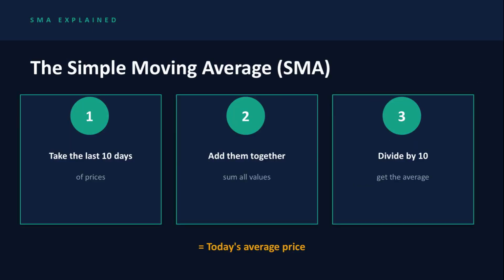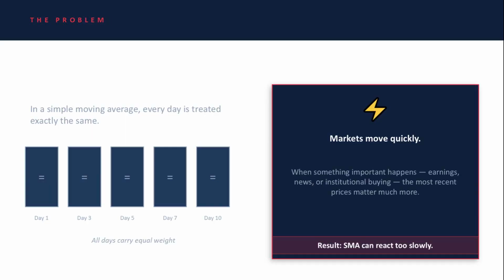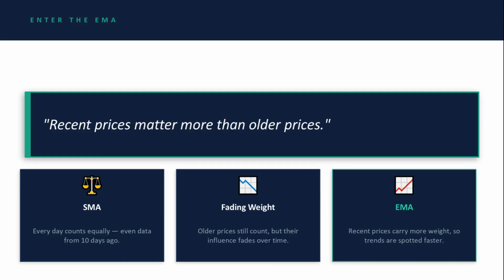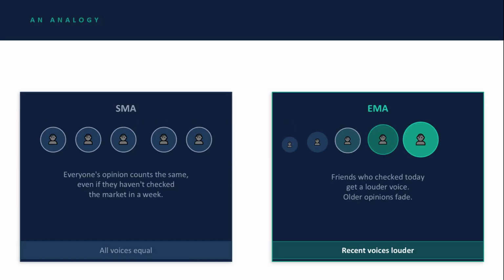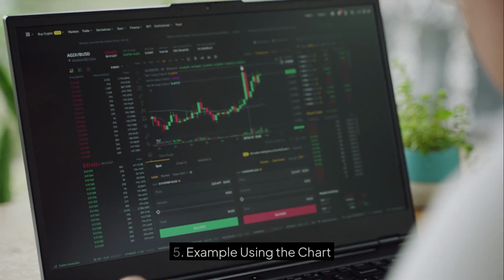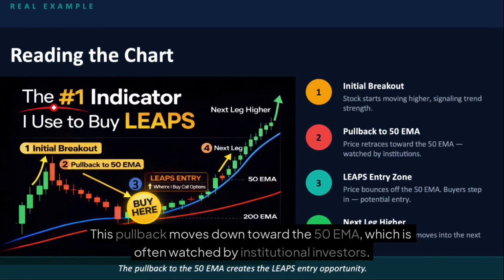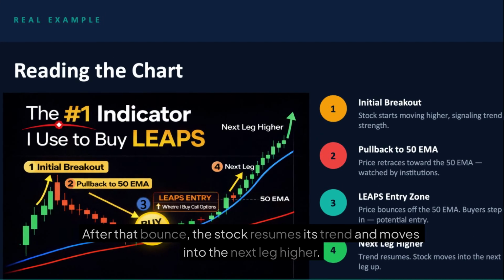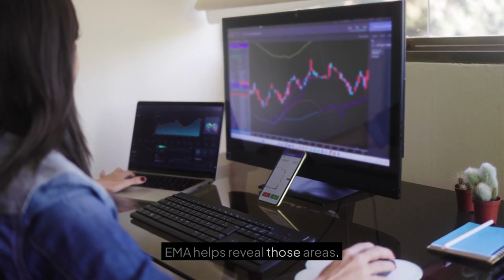The 1 Indicator I Use to Buy LEAPS at the Right Time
LEAPS trading, EMA strategy, moving averages explained, how to buy LEAPS, exponential moving average for beginners
Most traders lose money buying options at the wrong time — usually after a stock has already made a big move.
In this video, I break down one of the most important indicators I use to improve my entries: the Exponential Moving Average (EMA).
You’ll learn:
• What a moving average is (simple explanation for beginners)
• The difference between SMA vs EMA
• Why EMA reacts faster to price movement
• How institutions use the 50 EMA as support
• My simple EMA pullback strategy for LEAPS entries
If you’re trading or investing in growth stocks like NVDA, MSFT, PLTR, or other AI stocks, this concept can help you stop chasing and start entering smarter.
Instead of buying after a big rally, I show you how to wait for pullbacks into key levels — where the real opportunities often are.